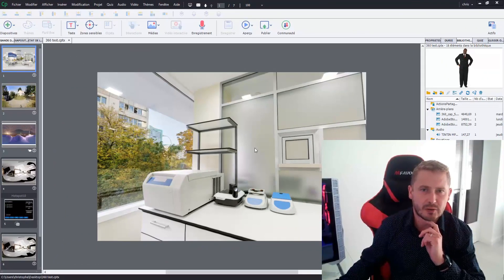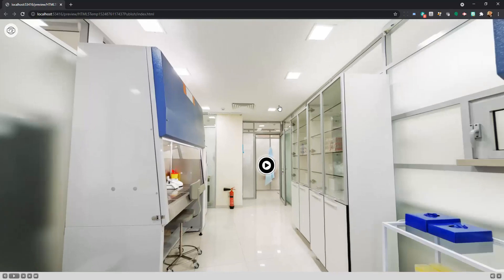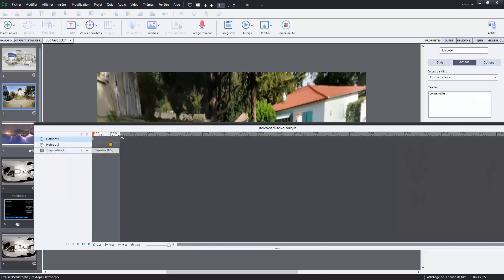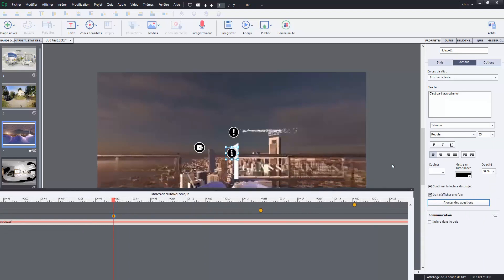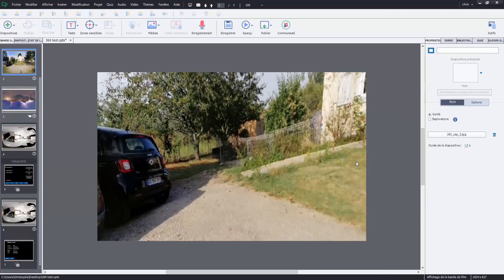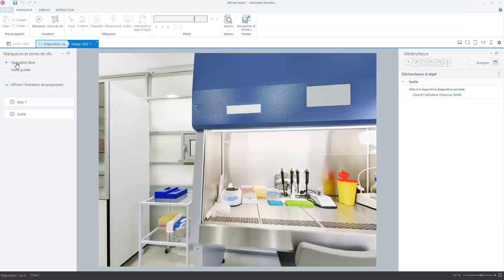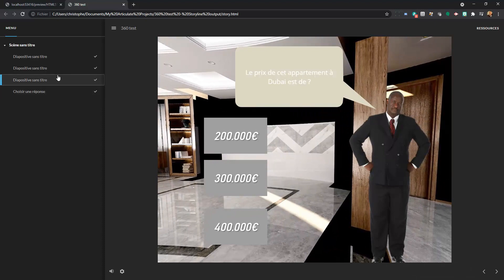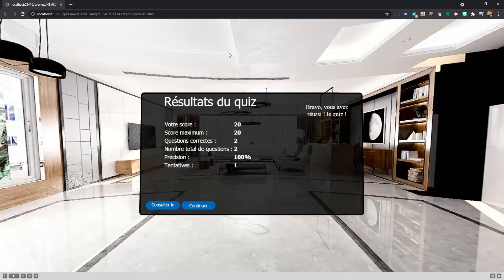360° functionality in Adobe Captivate and Articulate Storyline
Hello in this video I test the 360° functionality in 2 very famous Authoring tools : Adobe Captivate and Articulate Storyline.
Christophe